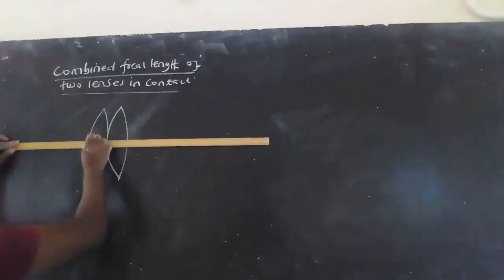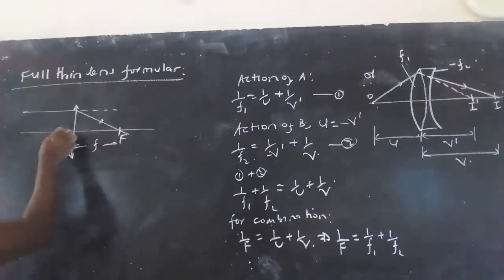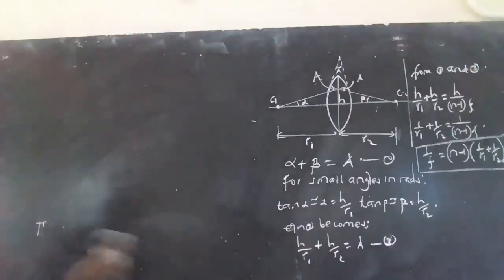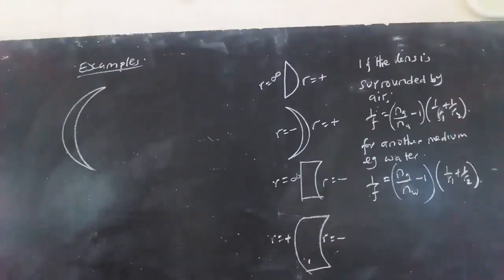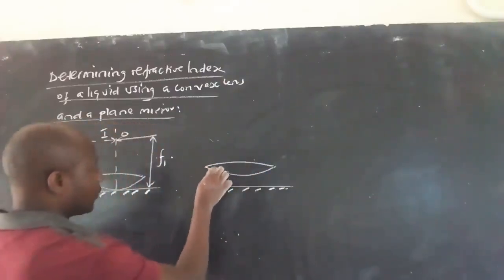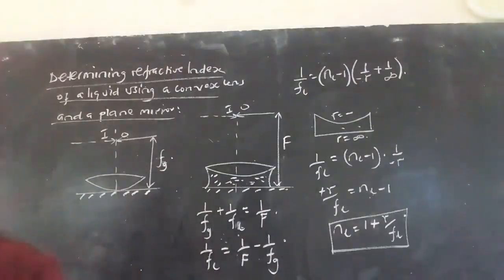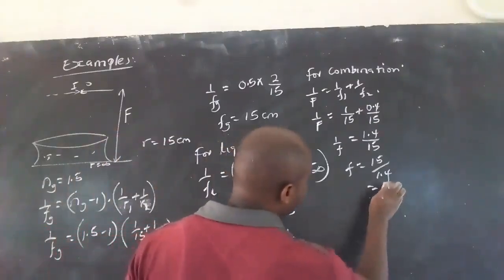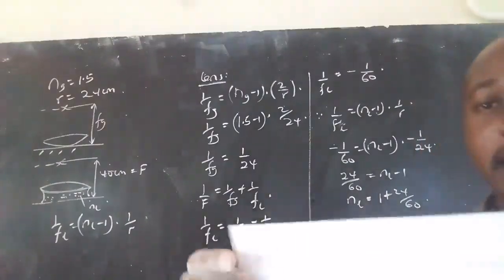FULL THIN LENS FORMULAR